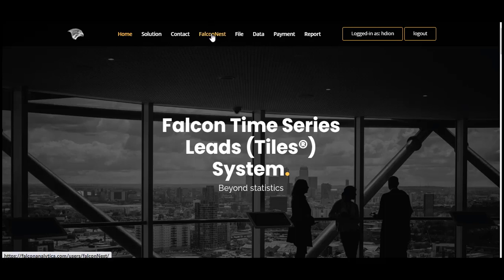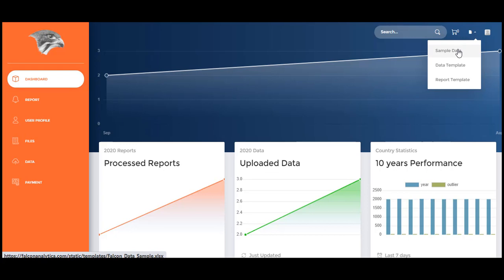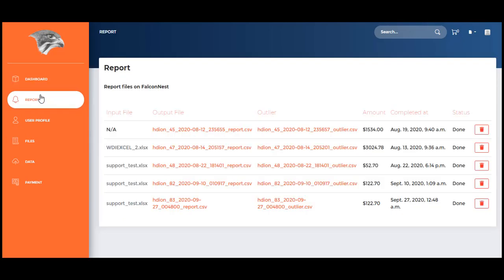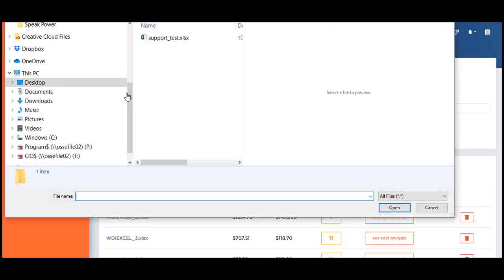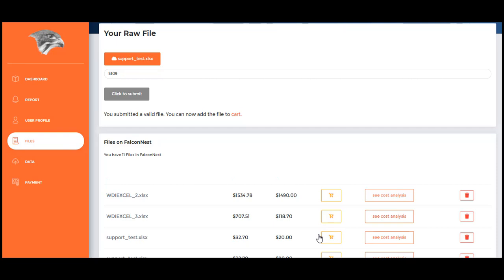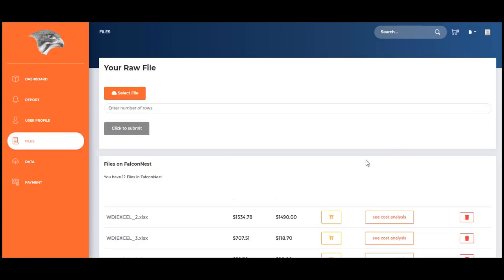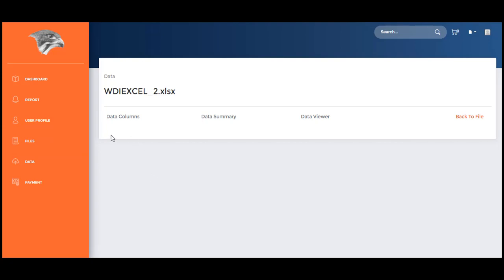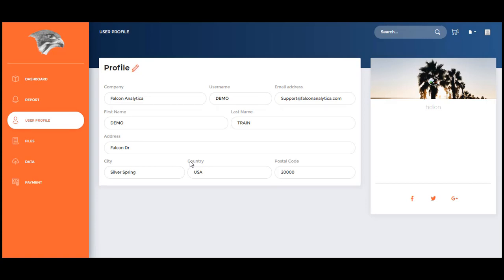Navigating FalconAnalytica.com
This video guides registered users through our FalconAnalytica.com platform. It proceeds step by step, allowing forward and backward navigation as needed.